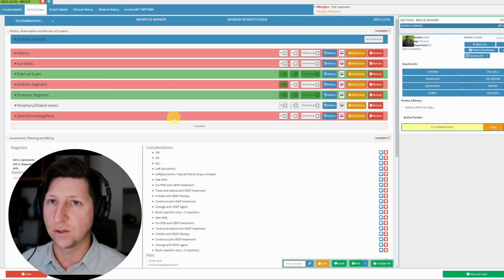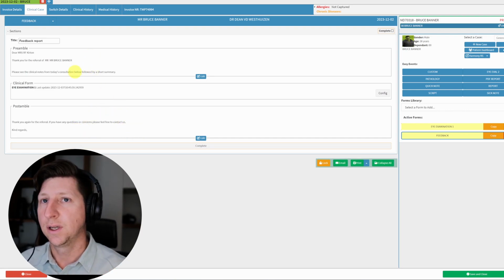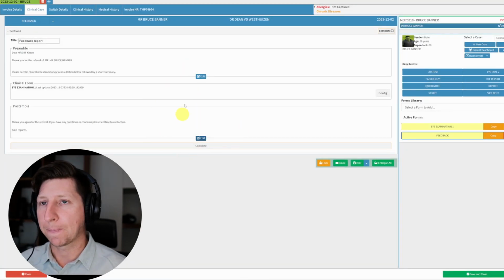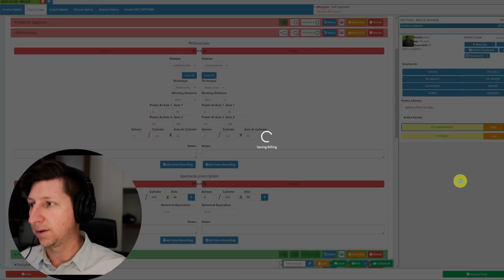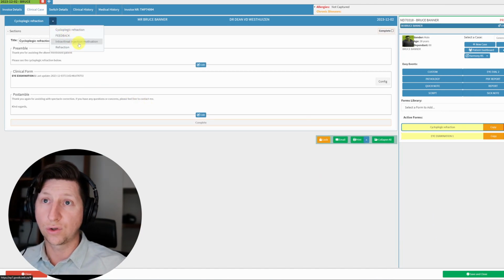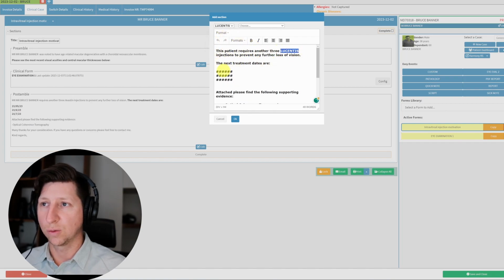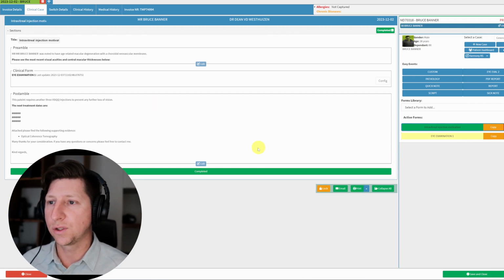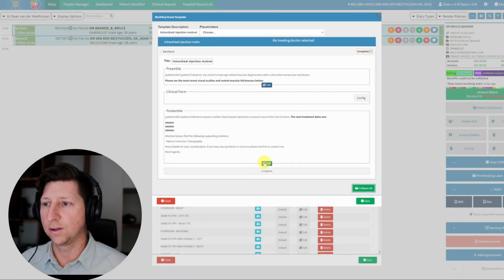Clincal letter in Goodx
New clinical letter workflow event. To create clinical letters and templates while including clinical data from your clinical notes.